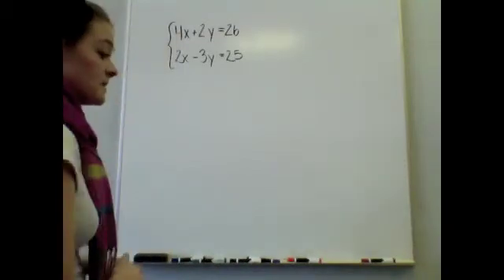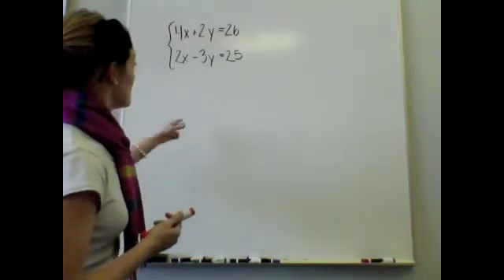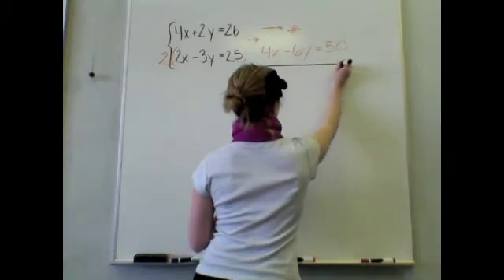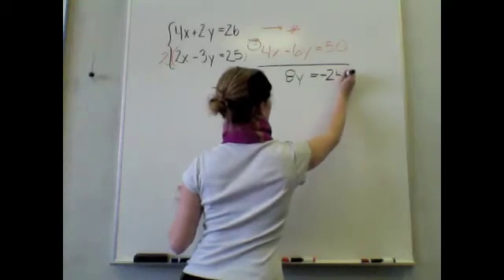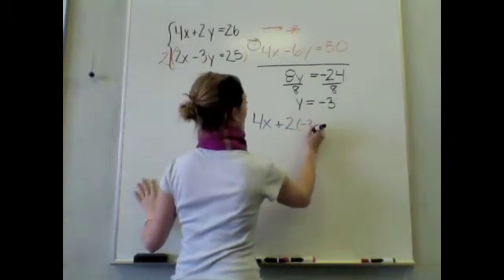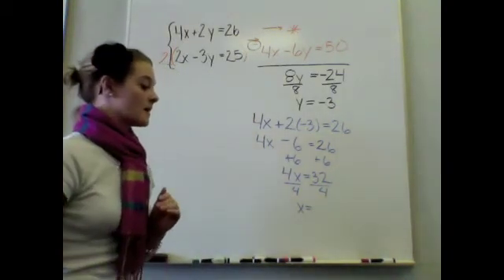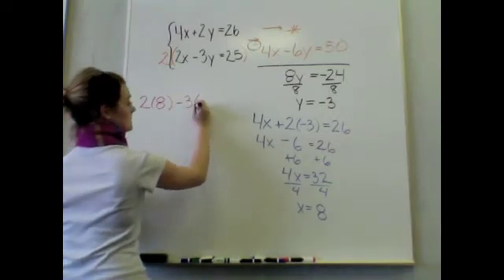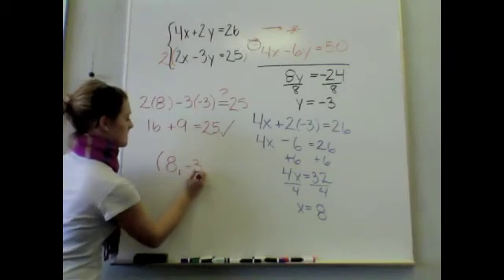Systems - Solving 2x2 Systems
Prerequisite